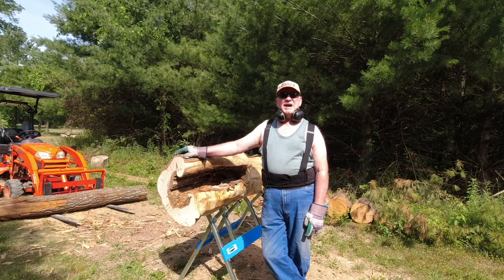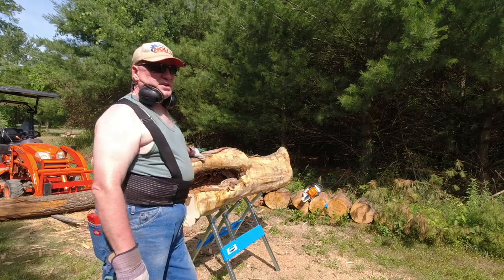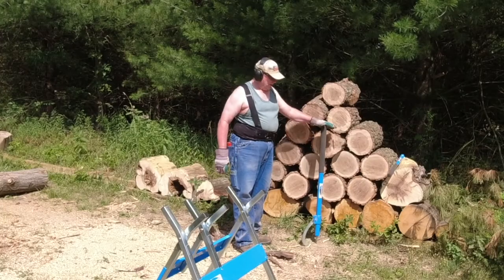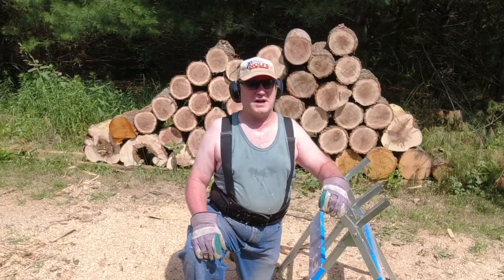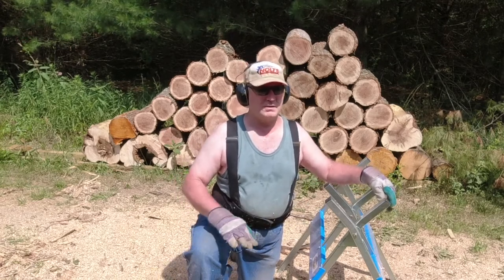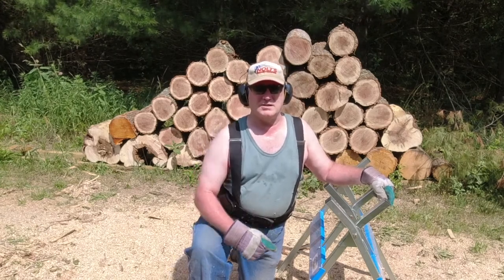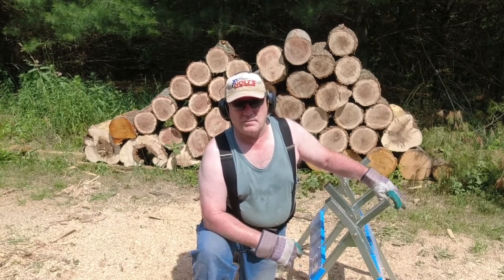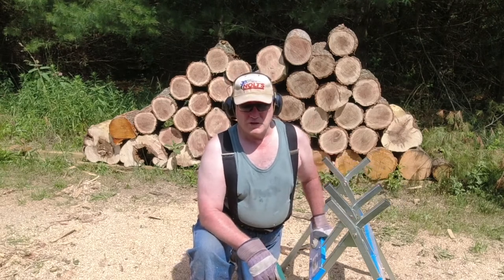#75 - Logrite SB1500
The LogRite Tools Steel Sawbuck 1500 is a heavy duty tool. It supports up to 1500 lbs to make the heaviest logs easy to cut. The steel legs are zinc plated for long life. The supports are powder coated in LogRite Blue and the whole unit folds for easy storage. An optional table top makes it a portable workbench.